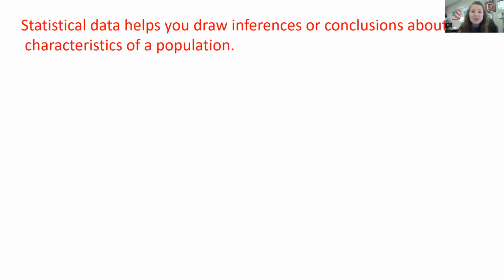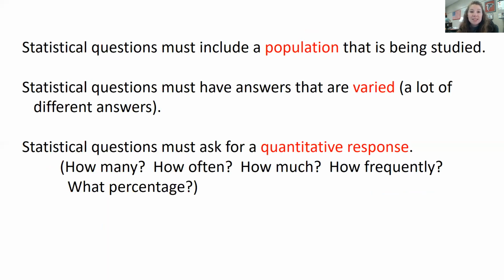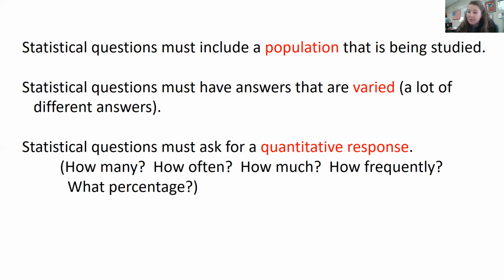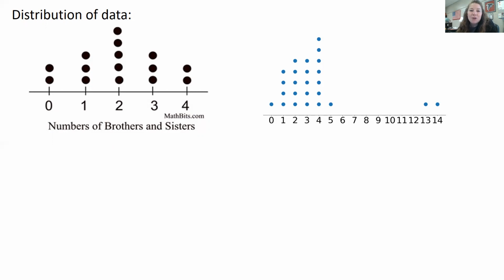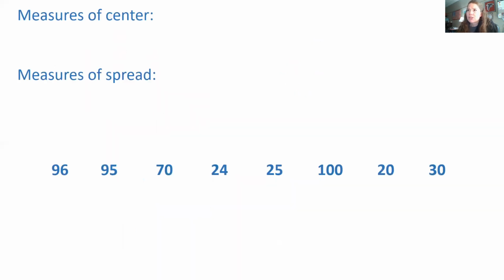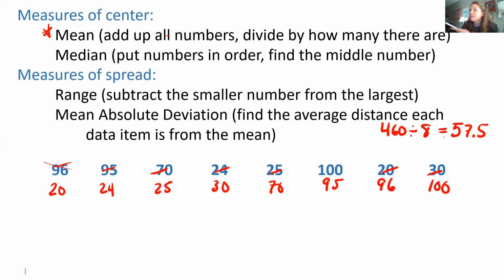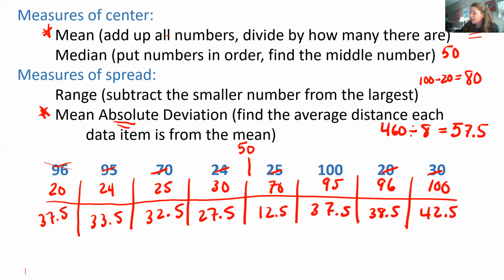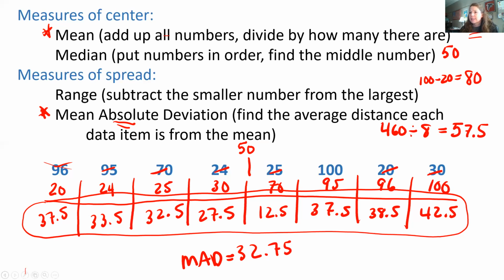6th grade, 2/9